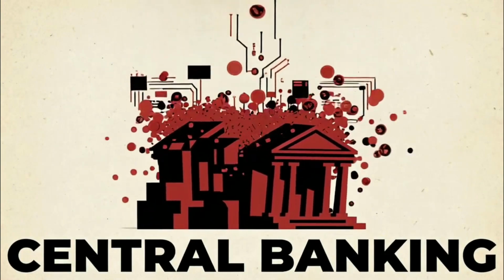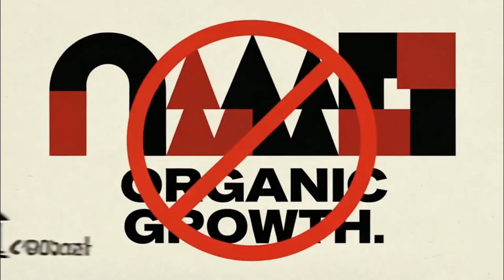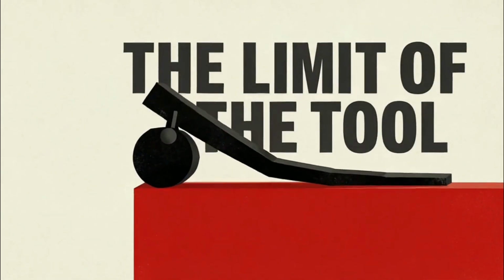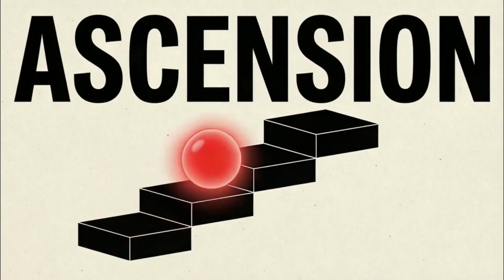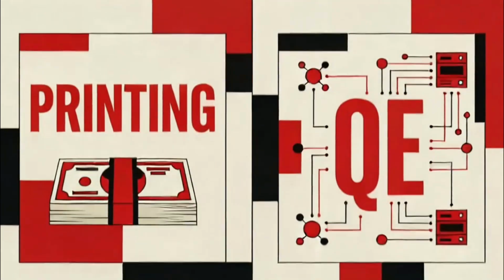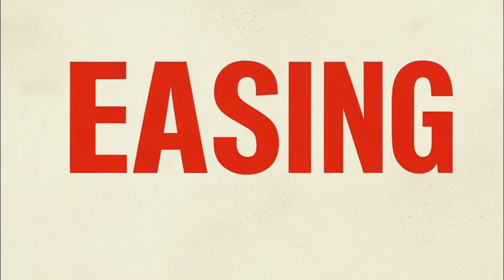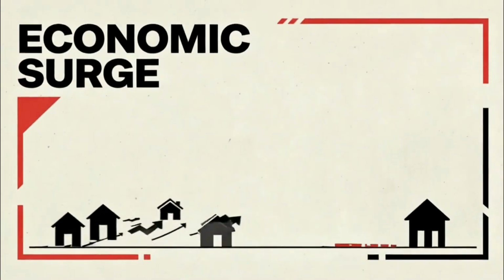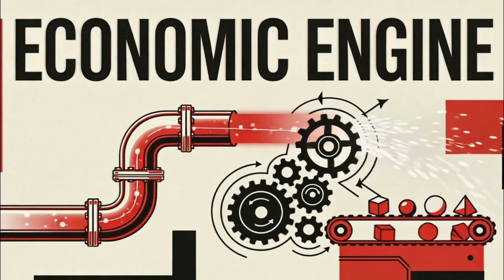The Secret Tool Central Banks Use During Crises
What if I told you central banks can create trillions… without printing a single dollar?

This video breaks down Quantitative Easing (QE) in the simplest way possible — no jargon, no confusion.

Most people hear “money printing” and assume it’s all the same.
But QE works very differently — and once you understand it, you’ll see the economy, stock market, and even inflation in a completely new way.

In this video, you’ll learn:

What Quantitative Easing really is
Why central banks use it during crises
How money is created digitally
How QE affects interest rates, bonds, and stocks
The hidden impact on asset prices and inequality
Why QE is NOT the same as printing money

We also break down what happened during the 2008 financial crisis and how central banks like the Federal Reserve used QE to stabilize the system.

If you want to understand how money really flows in the economy — this is one of the most important concepts you need to know.

Quantitative Easing influences:

Stock market movements
Interest rates
Inflation
Real estate prices
Wealth distribution

Understanding QE gives you an edge in understanding how markets really move.